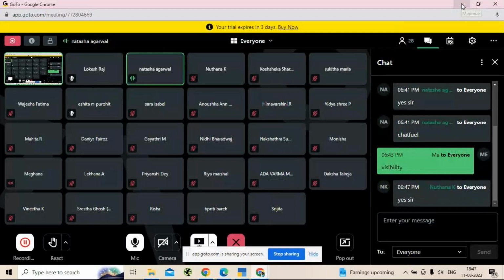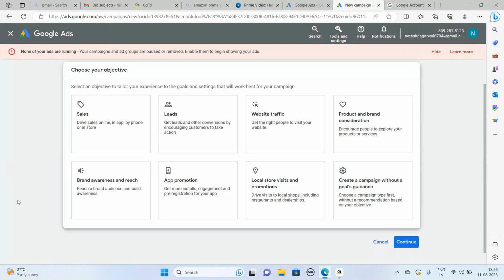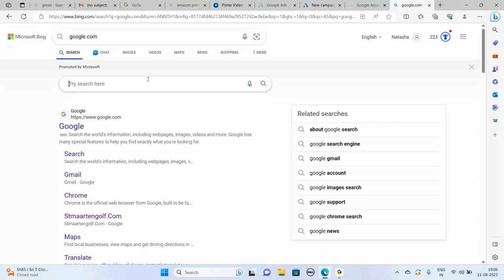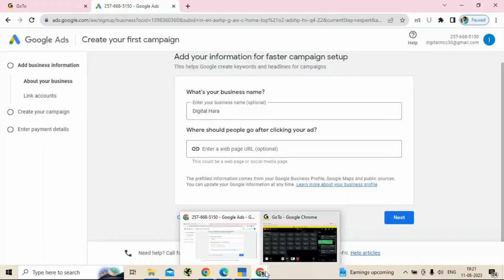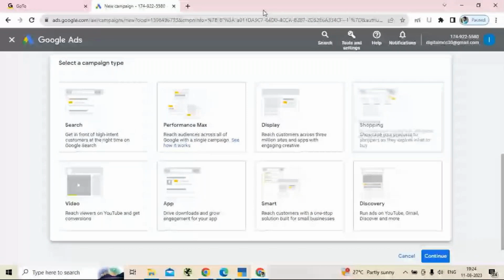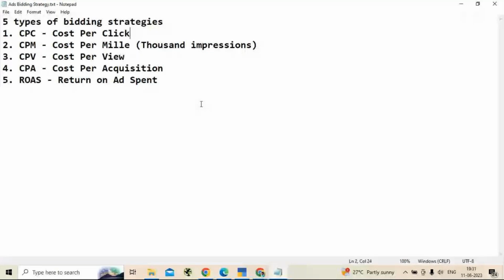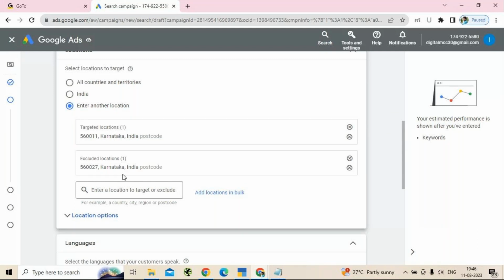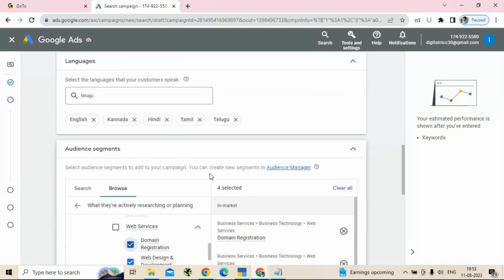Lokesh Raj Digital Marketing 11th Aug Mcc